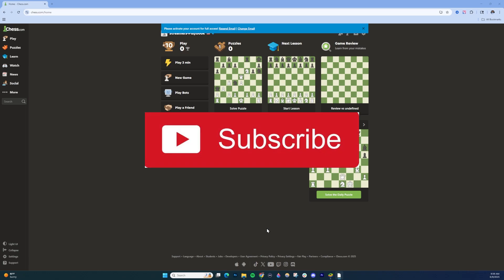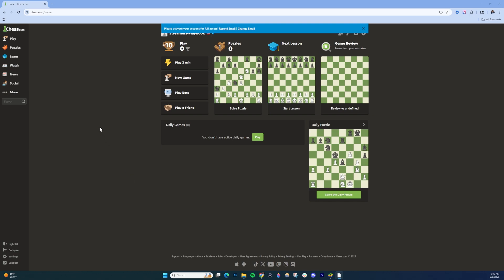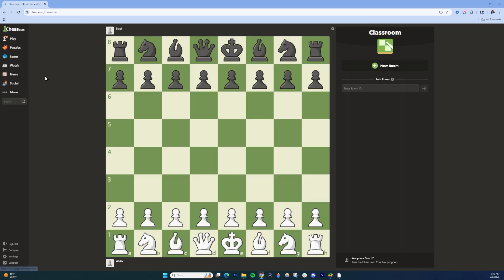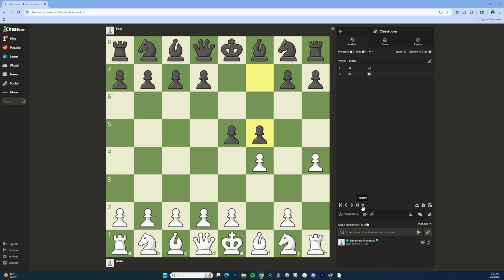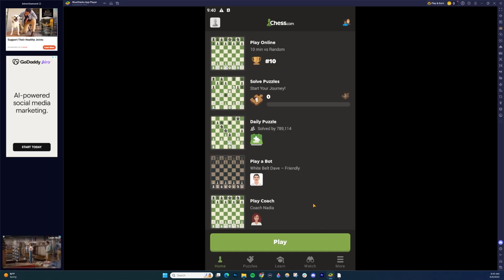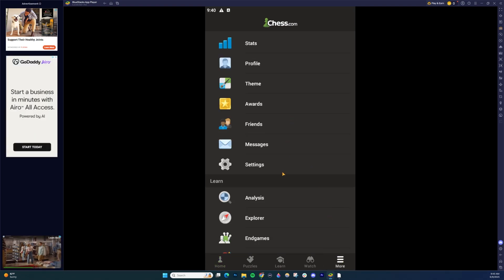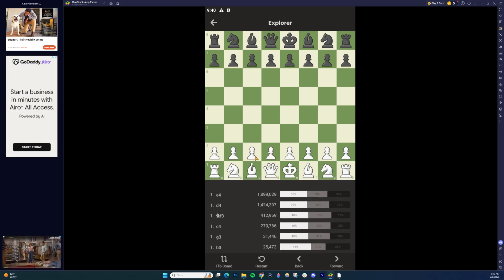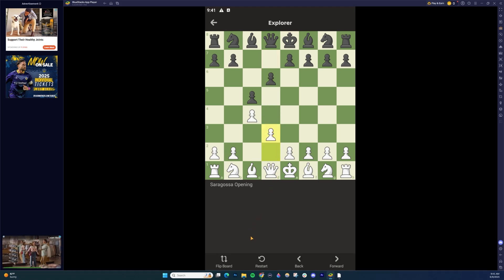How To Play 2 Player Chess On Chess.com [PC & Mobile] (EASY Tutorial)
How To Play 2 Player Chess On Chess.com

I'll show you how to player two player chess on Chess.com on both PC and mobile.